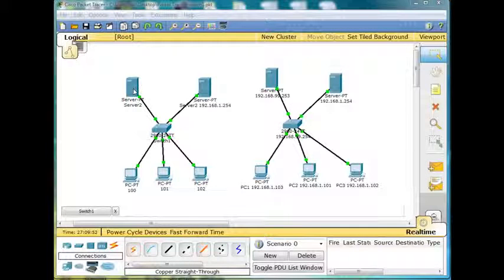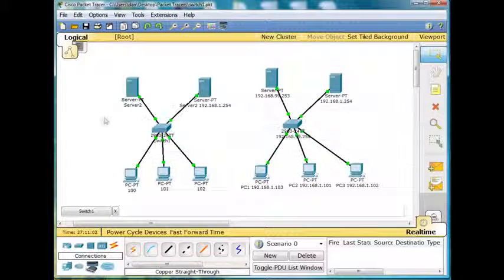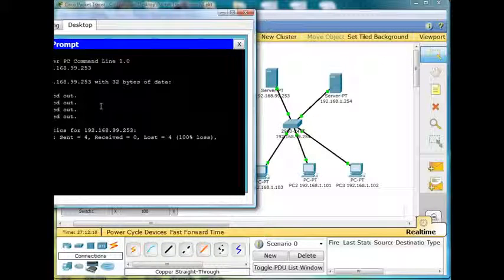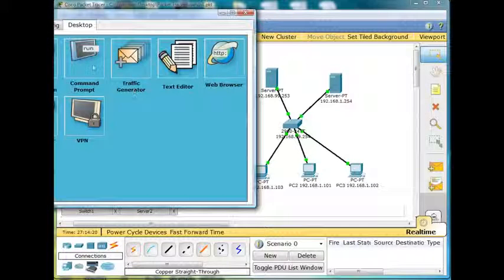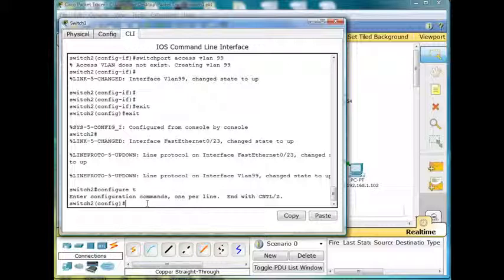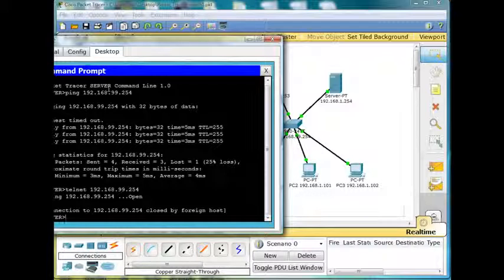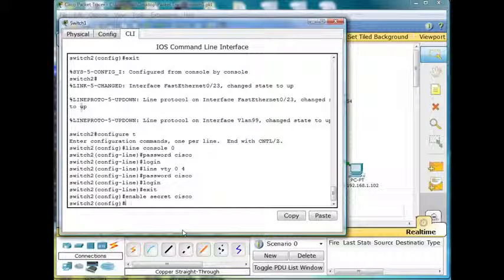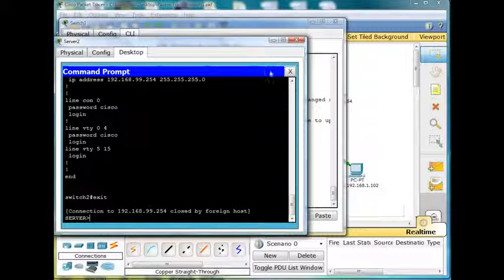2 Basic Switch and Network Configuration Using Packet Tracer CCNA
F**King Easy Man